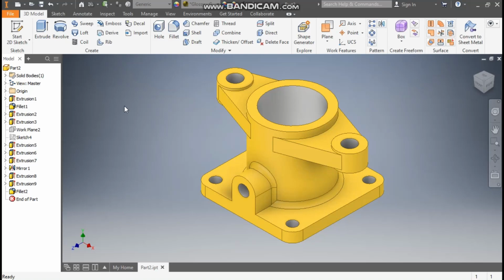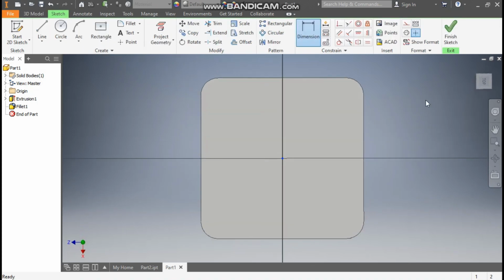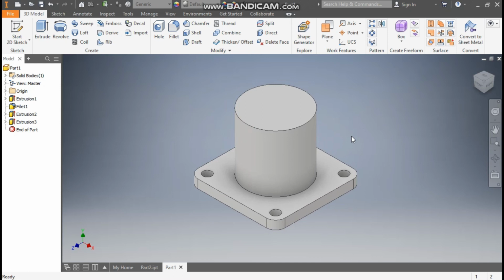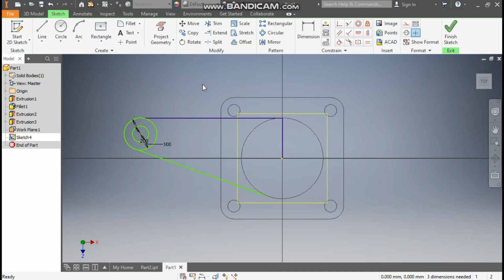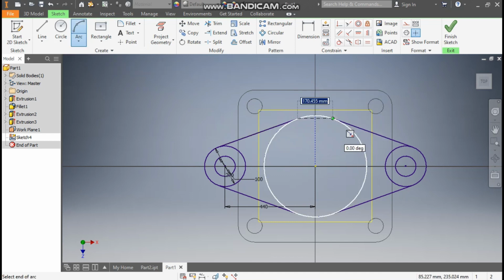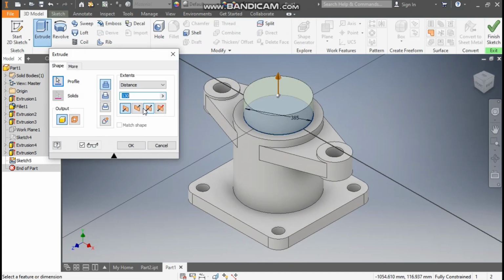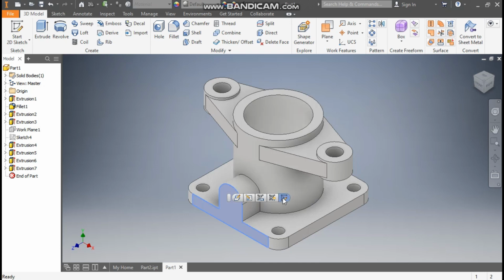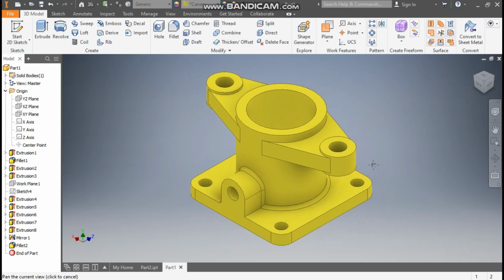Autodesk Inventor Practice drawing tutorials || Inventor 3d Cad